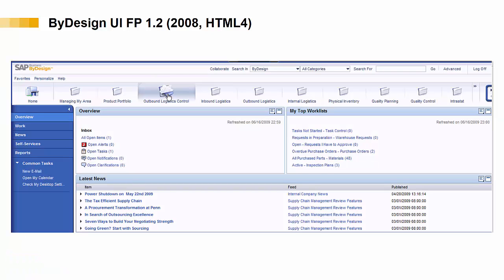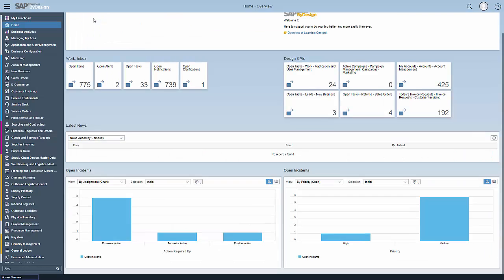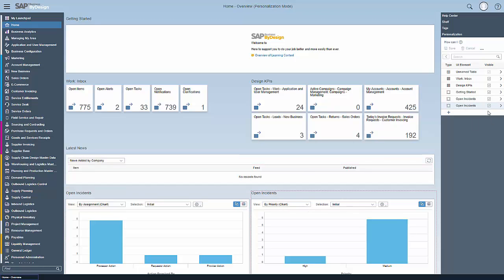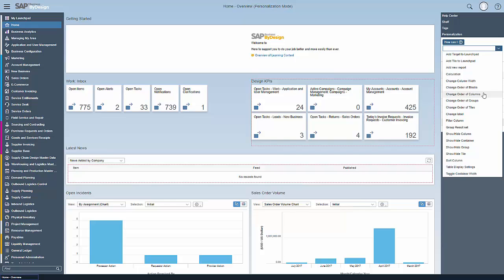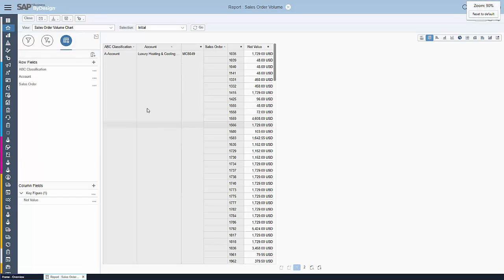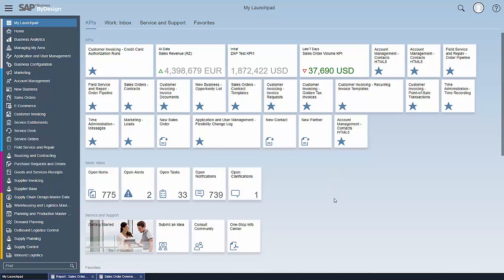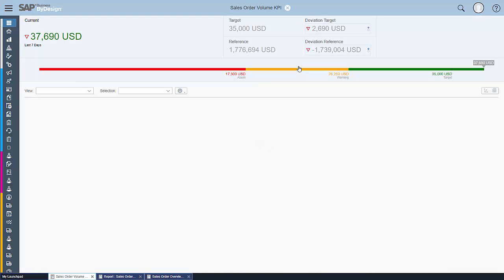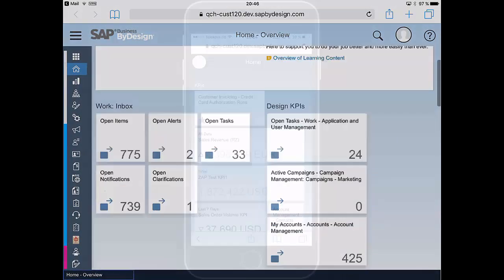SAP Business ByDesign FIORI HTML5 User Interface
SAP Business ByDesign Fiori HTML5 User Interface as of August 2017